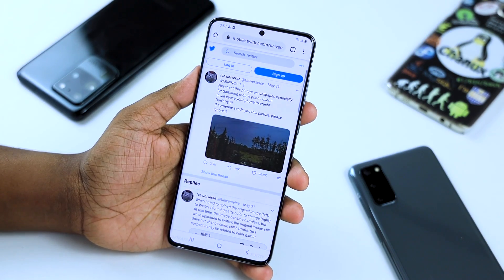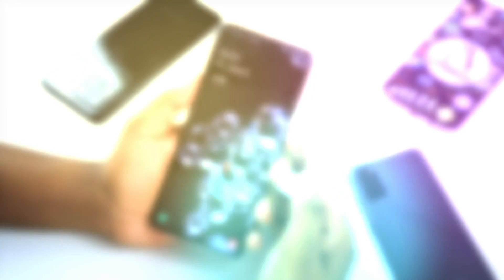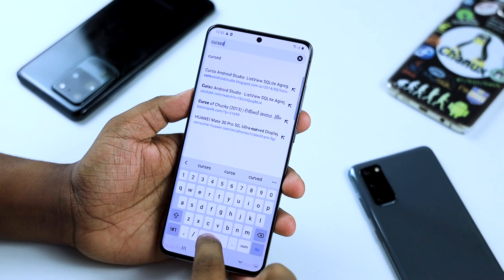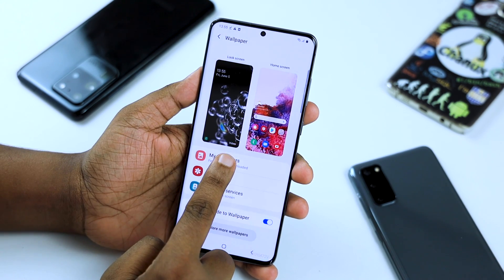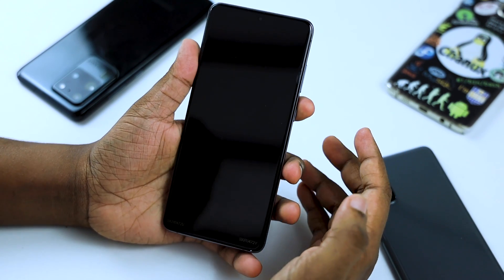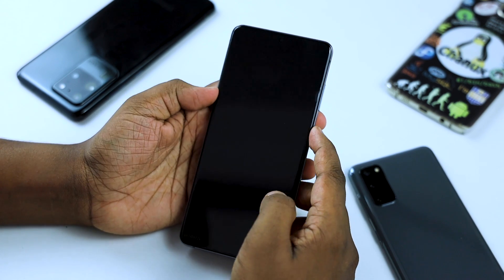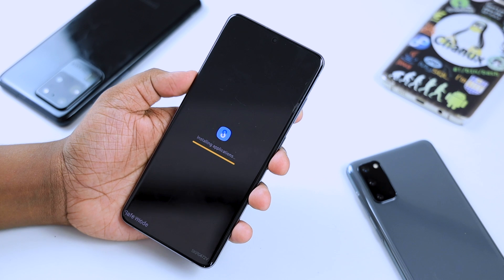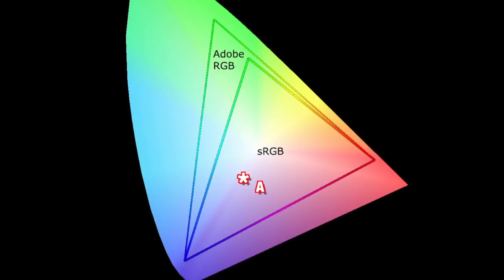Cursed Android Wallpaper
Cursed Android Wallpaper - A 'cursed' wallpaper could crash your phone with its color profile. There's a photo of a sunset making the rounds because when set as a wallpaper, it will brick some Android phones. The image has an improperly coded Google color profile, which causes the Android System UI to crash from an out of bounds error. For some phones, you can reboot into safe mode and reset the wallpaper to something else, but for others, you'll have to go into the bootloader and completely factory reset the phone. Sinhala Geek Show by Chanux Bro.